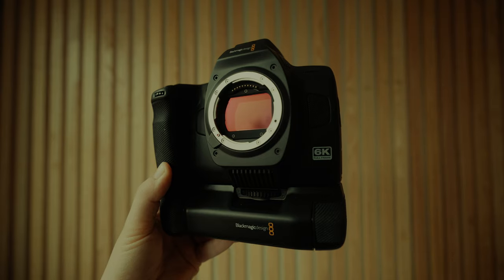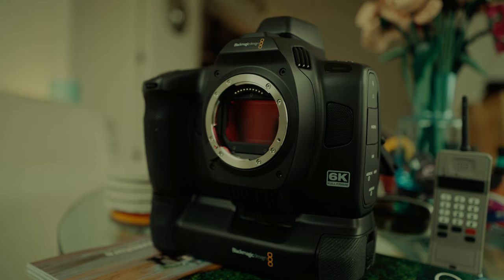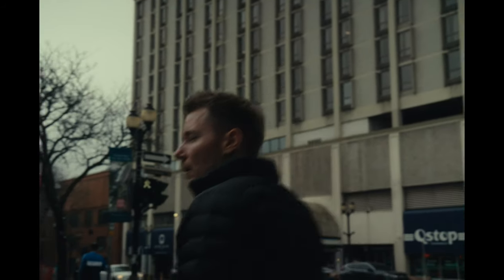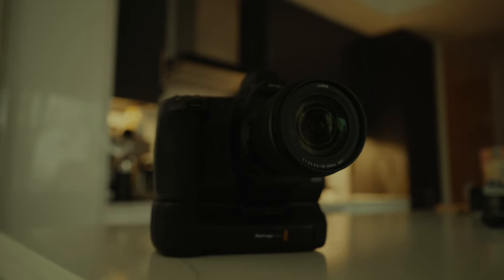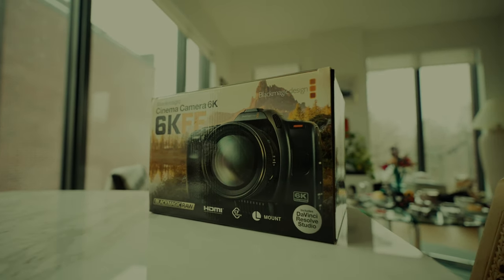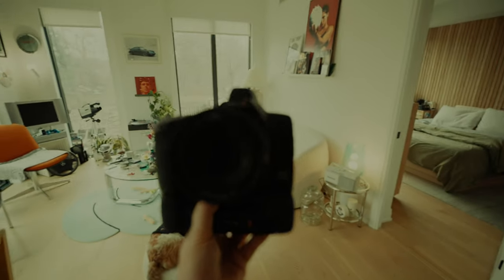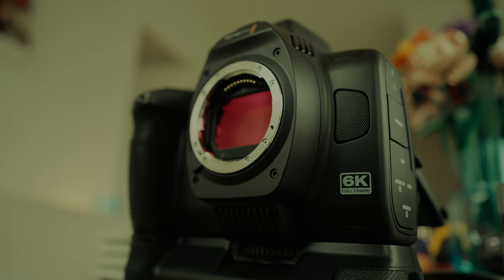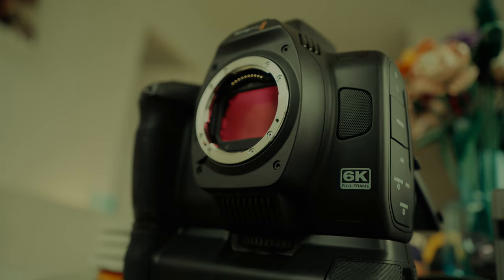stop hating on this cinema camera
is everyone hating on this camera for the wrong reasons?

let's dive into the Blackmagic 6K Full Frame cinema camera and decide if it's a flop.. or a future classic.